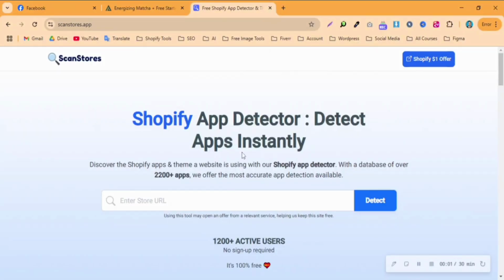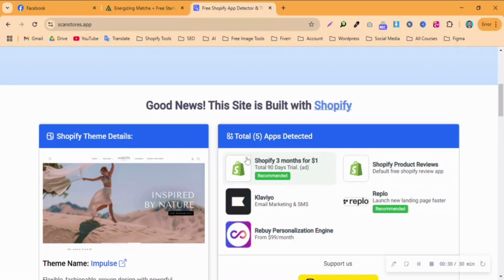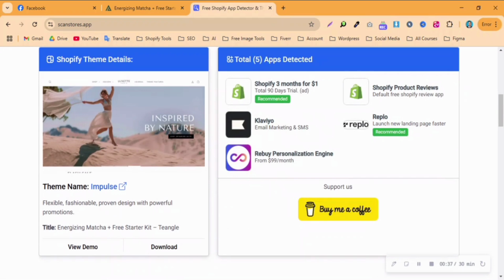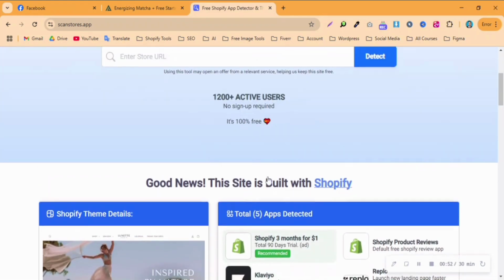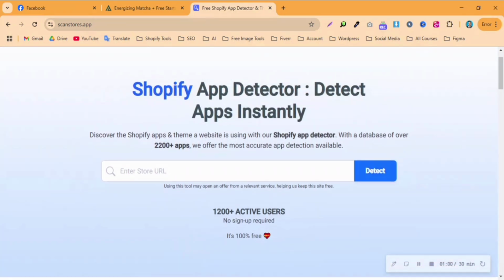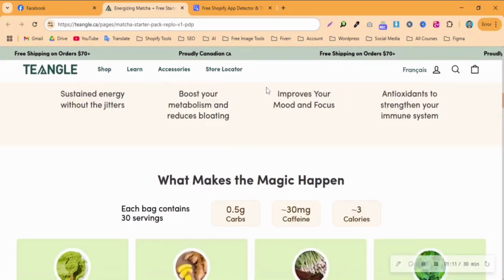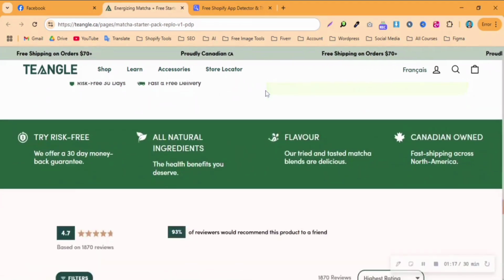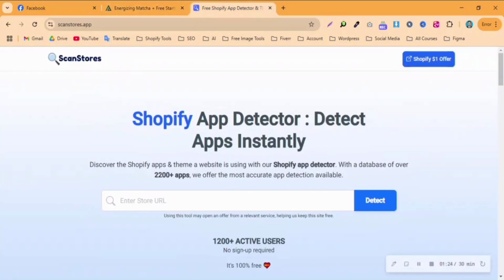How to Detect Apps from Any Shopify Store 👉 Shopify App Detector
👉 Let’s build your high-converting landing page now!

From the perspective of Bangladesh, in the copyright disclaimer under section 72 of the Copyright Act 2000, allowance is made for fair use for purposes such as criticism, comments, news reporting,  teaching, scholarship, and research.

Anti Privacy Warning:
This content is copyrighted to Learn With Ismail. Legal action will be taken against those who violate the copyright of the following material presented.